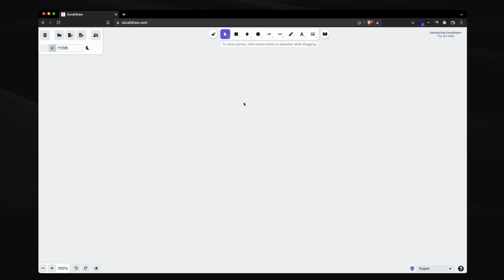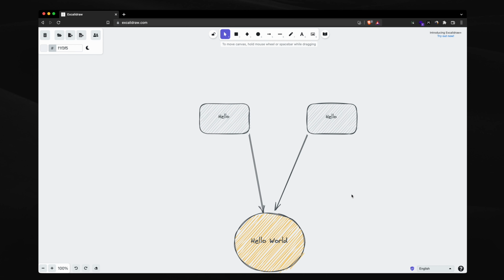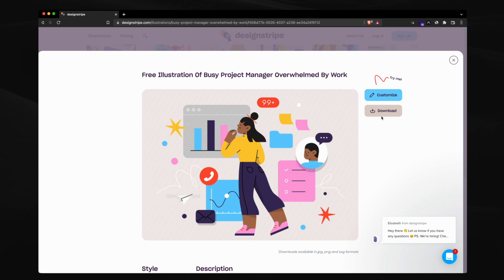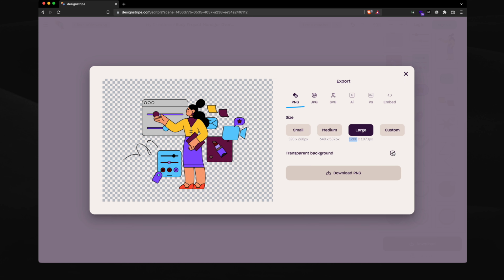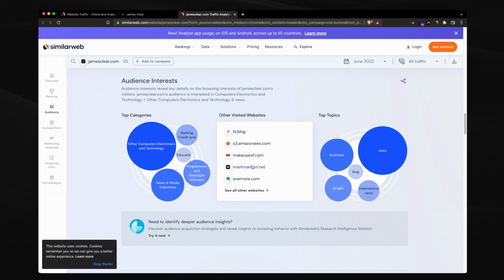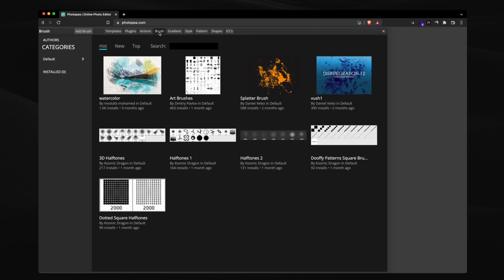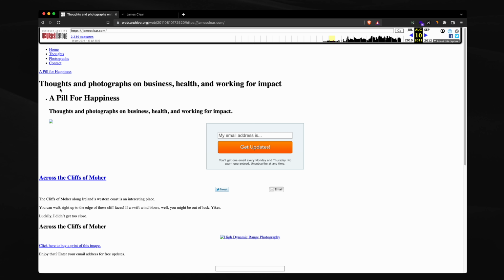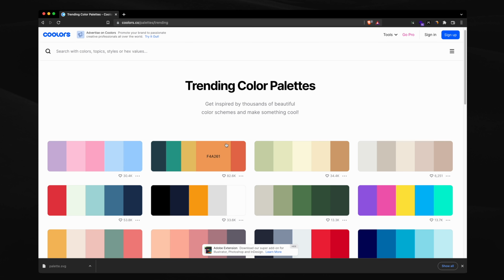8 INSANELY USEFUL Websites You Didn’t Know Existed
In this video, I share 8 insanely useful websites that you didn't know existed. I use these websites pretty much every single day, they are great for creators, freelancers, and entrepreneurs.

To make your life easier:
0:00 Intro
0:21 Excalidraw
3:25 Wappalyzer
6:13 DesignStripe
9:13 SimilarWeb
12:45 Photopea
15:04 12ft Ladder
17:01 Wayback Machine
18:37 Coolors

WHO AM I?  I'm Stephen, an entrepreneur who studies and experiments with strategies, systems, and frameworks that help us to live better and build independent income as creators and entrepreneurs.

I cover topics like:

💰 Entrepreneurship
🌍 Creativity
🌱 Continuous Learning
⚡️ Better Performance
🧠 Clear Thinking
🎒 Freelancing

Let's be friends yeah?